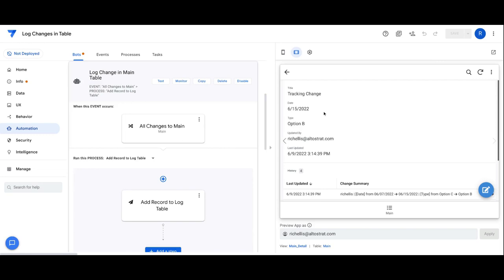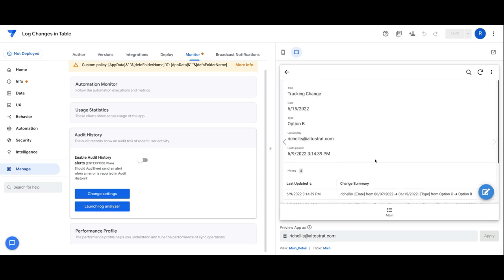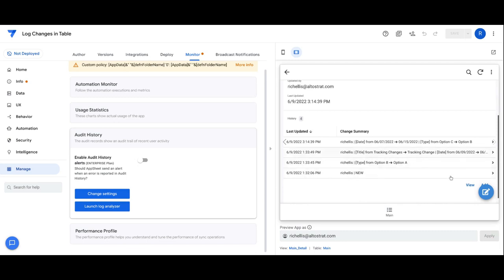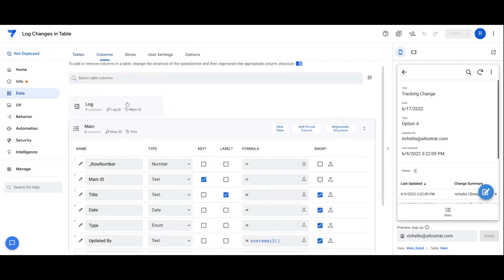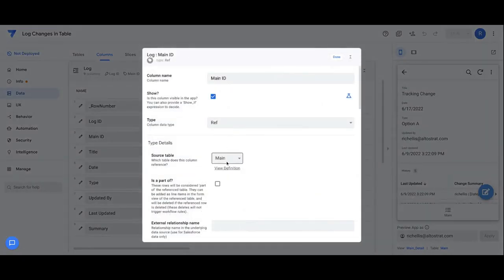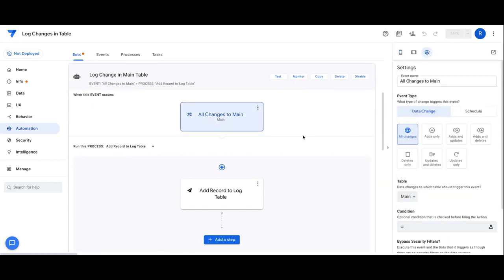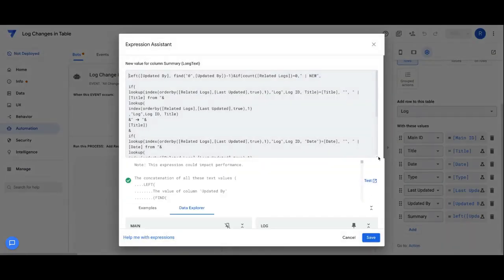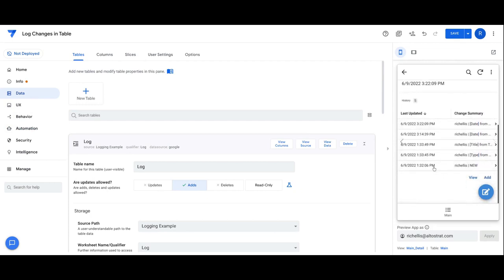Quick Tip Friday - Track Changes to Records in Your App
Demonstrate how to log a table's change history to display to app users.